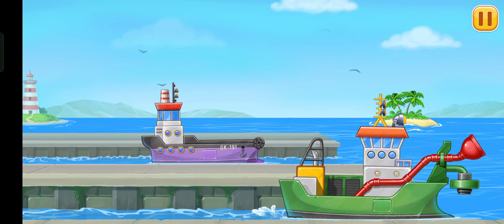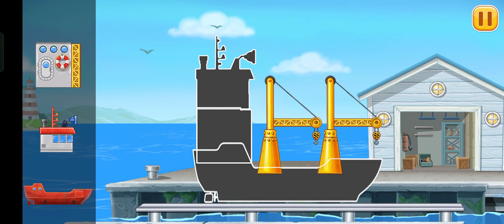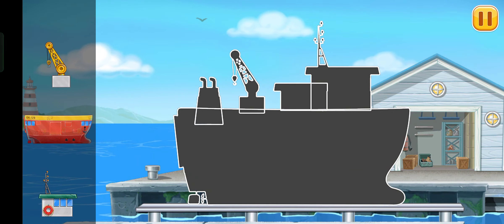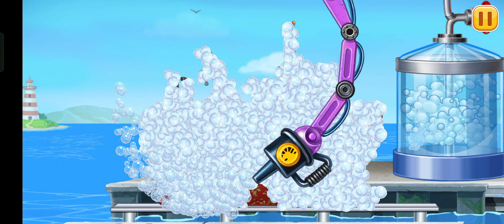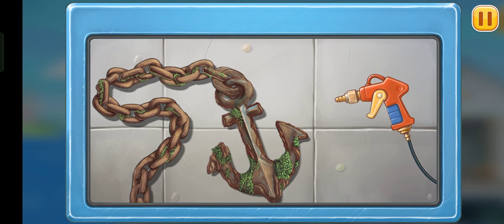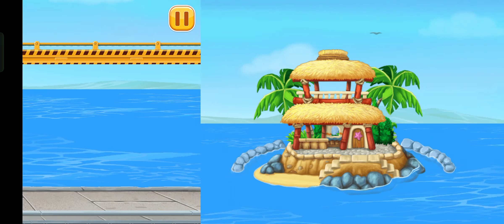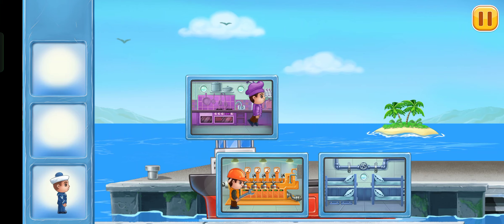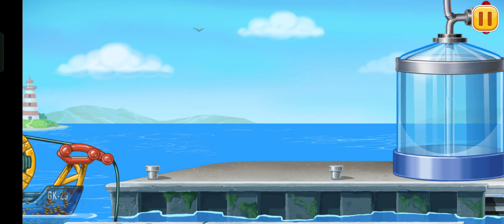Build New Island with a Vessel, Let's Go Learn and Play Together with Lucas.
Let's play and learn together with games.

This channel contains:
- Entertainment Videos
- Education
- Games
- Songs
- Children's Cartoons.

We hope you will be entertained by the video content from Deduwa, thank you.